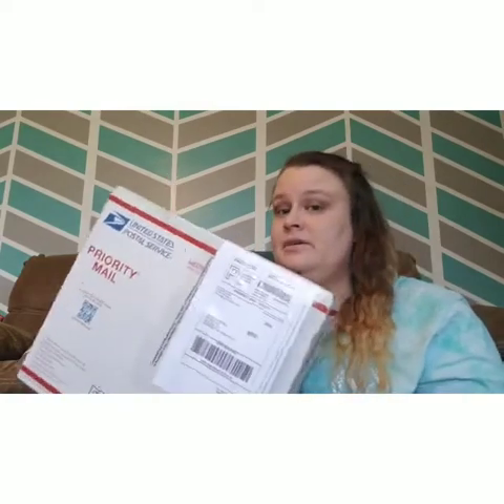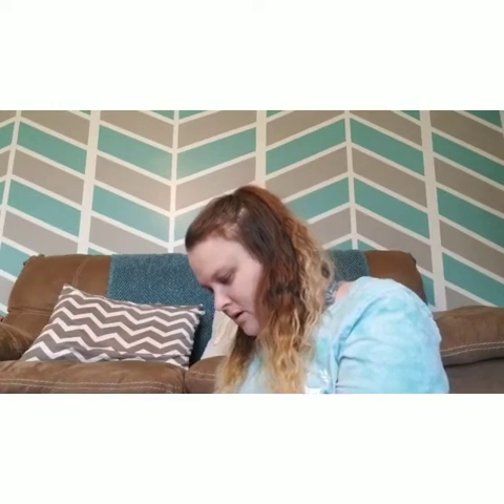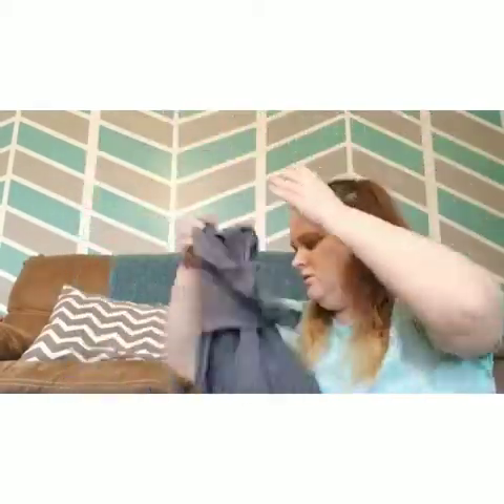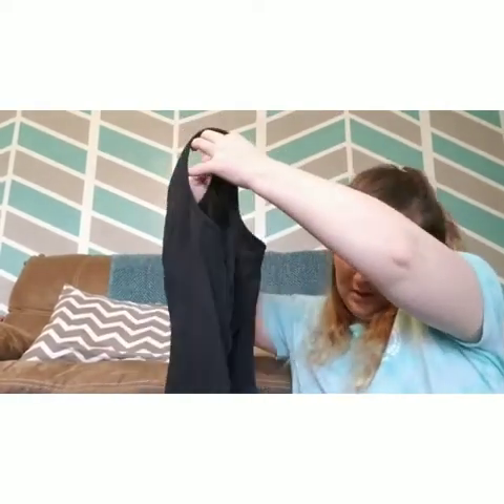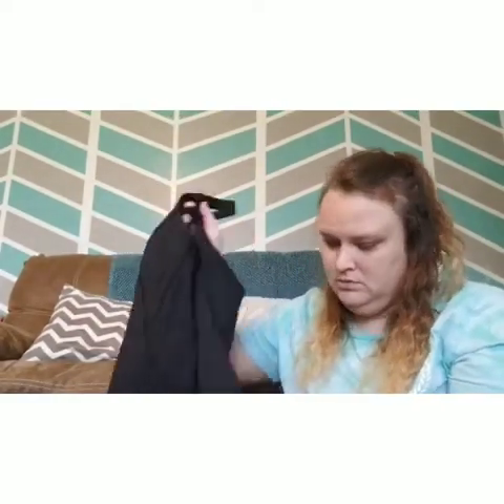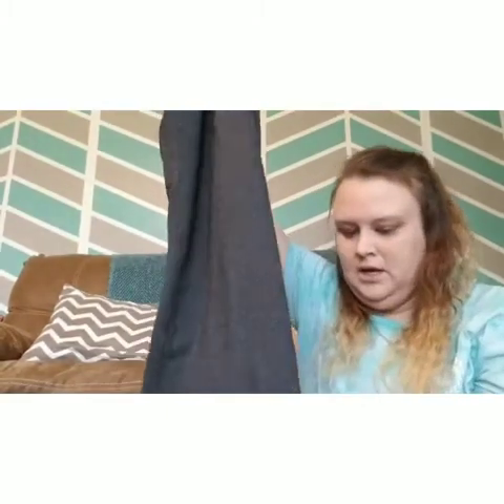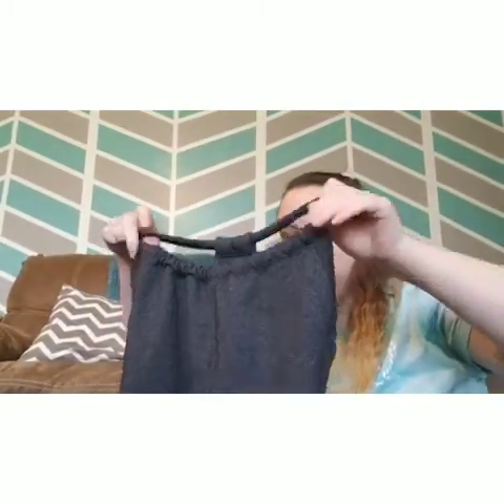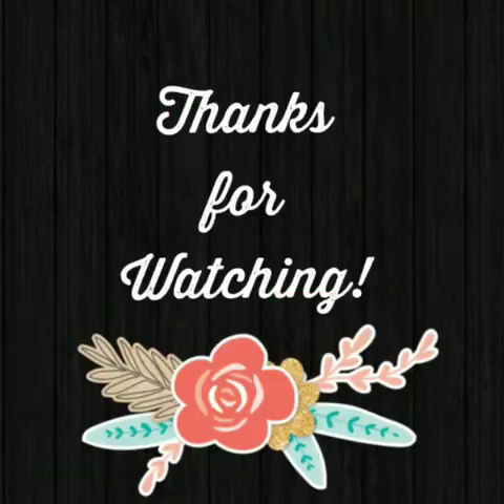Athletic Workout Box Sourcing Online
Athletic Workout Box. Remember to sorce online Ebay, Mercari, & Poshmark some people are not resellers and are currently throwing things up on ebay to get some fast cash because they are stuck at home with no pay like many Americans. So we can help them and do what we do at the same time!

Poshmark Closet